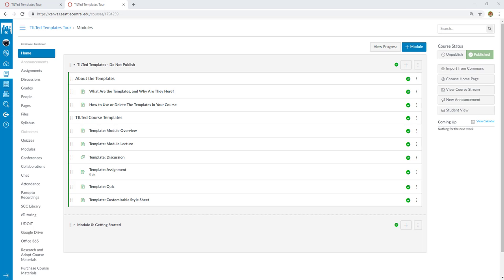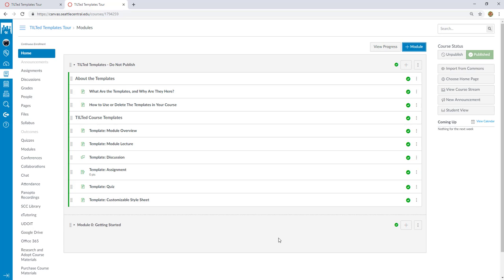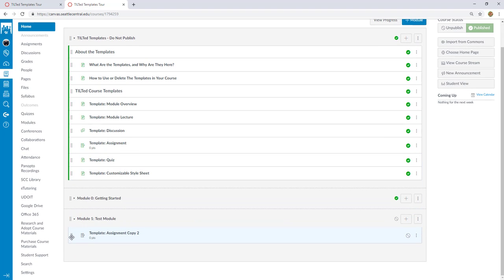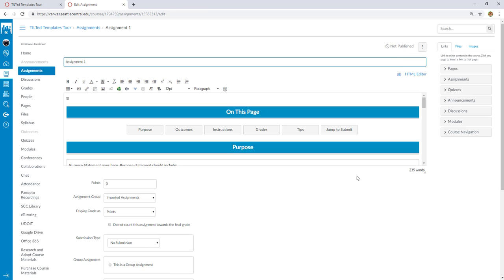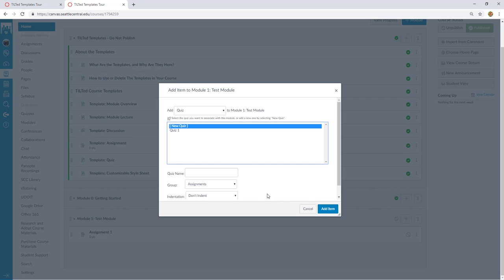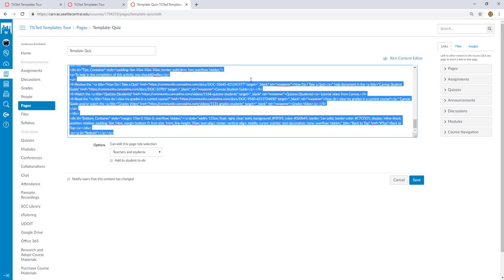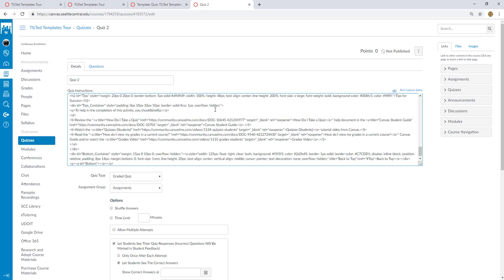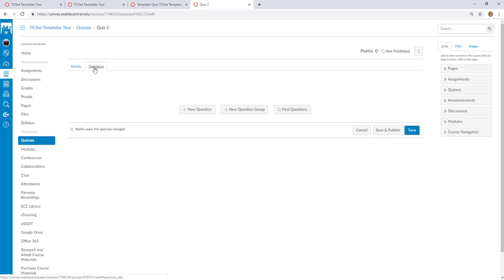Duplicating Templates on Canvas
Tutorial on how to duplicate templates to your canvas.